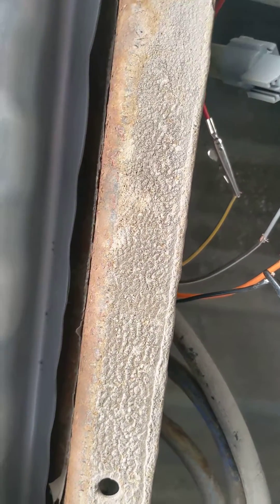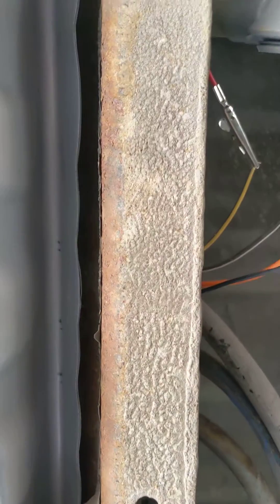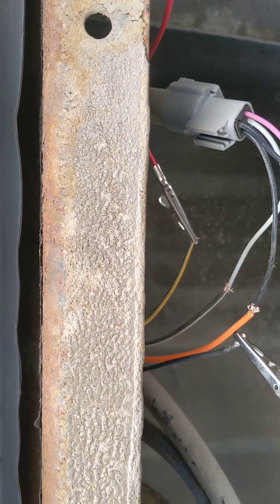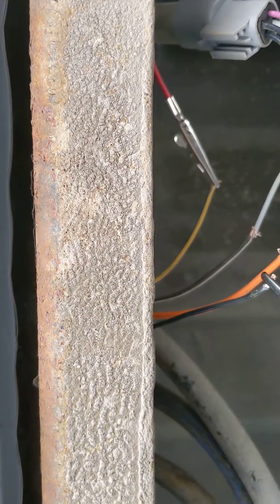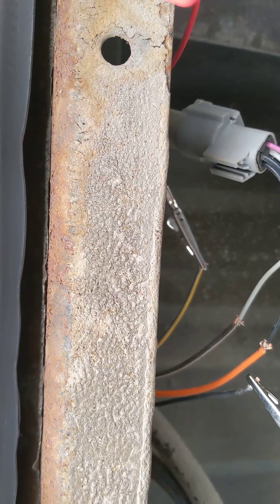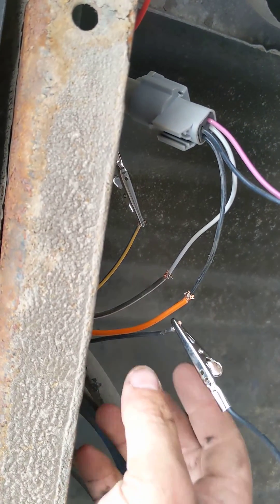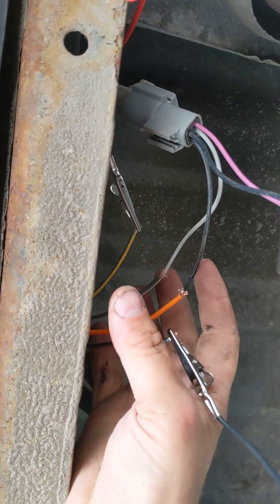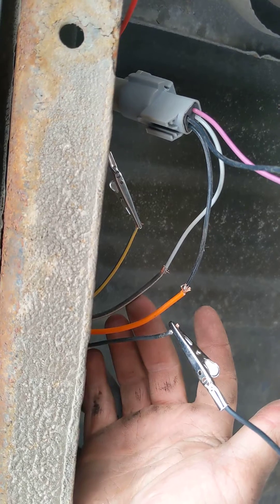92 Ford F250 fuel pump wiring diagram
Aftermarket fuel pump wiring into original truck harness